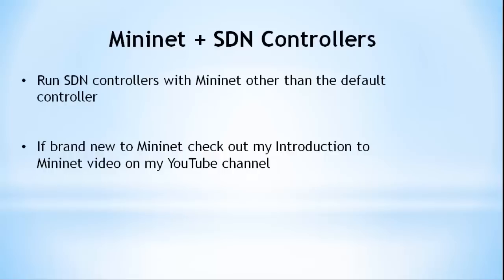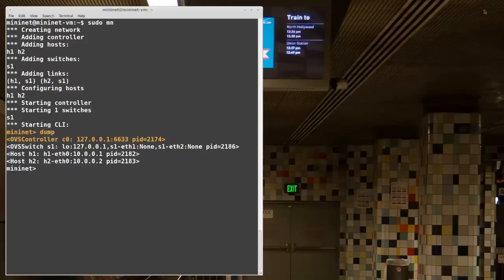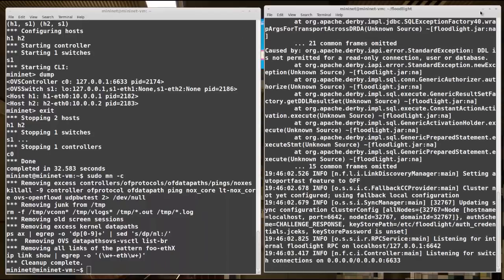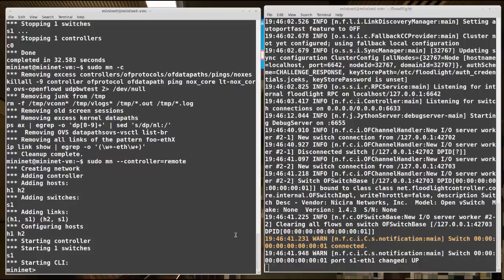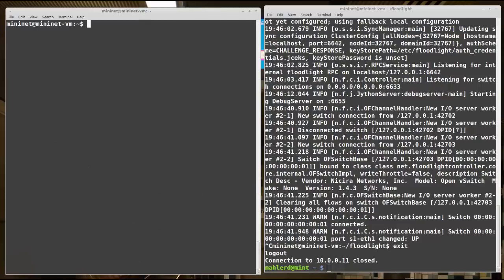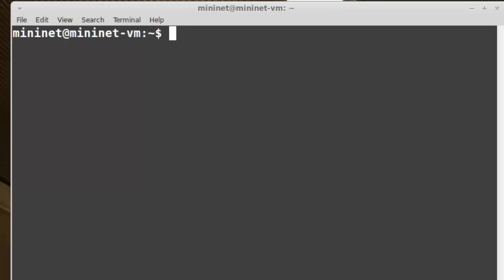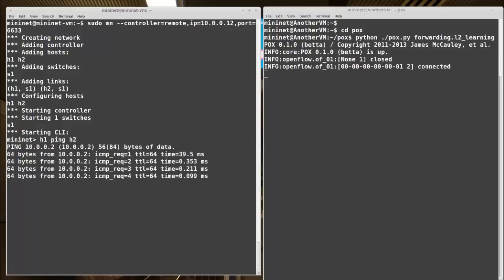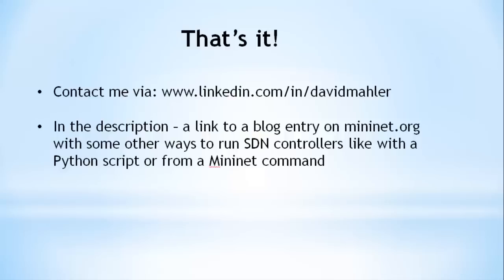Mininet and Remote SDN Controllers (Floodlight + Pox)